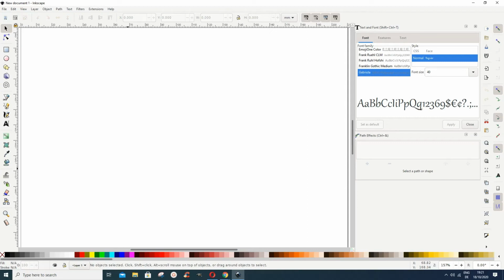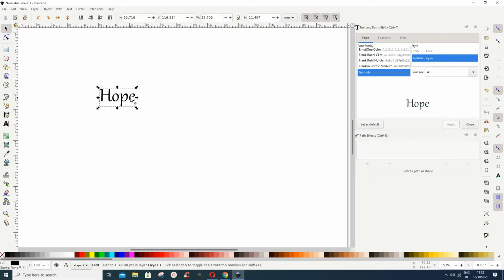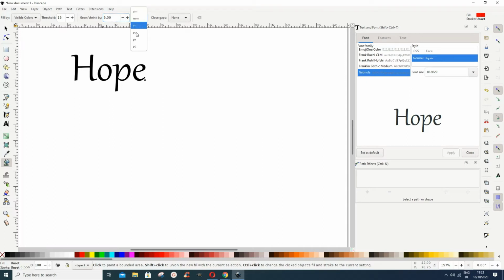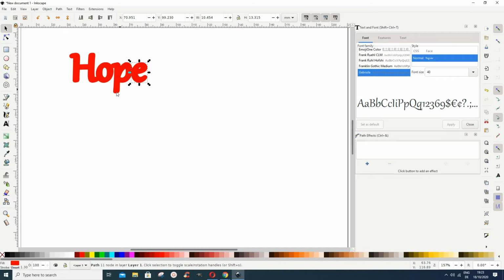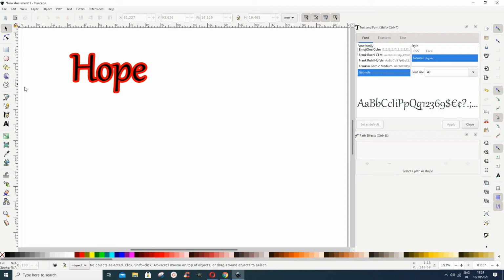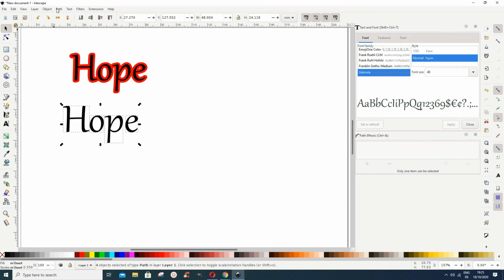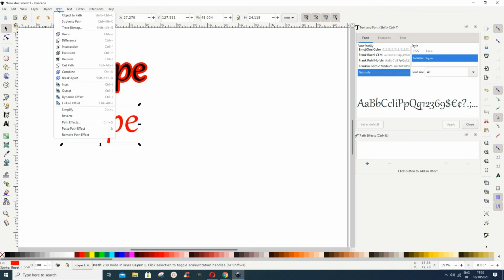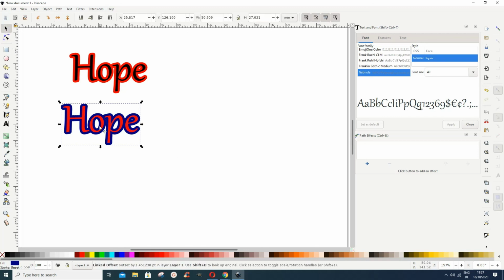Inkscape Tutorial. Inkscape 1.0 Tutorial. Two Ways to create Offset Text Shadow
Inkscape Tutorial, Inkscape Lesson.  Two Ways to create Offset Text Shadow